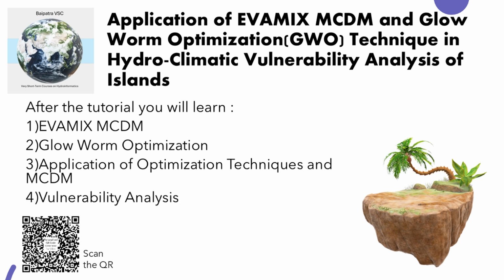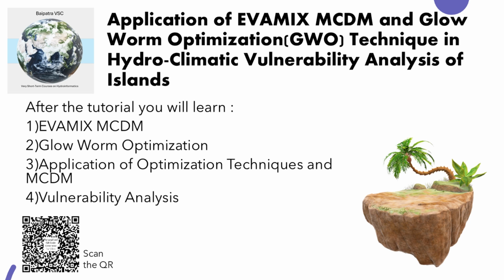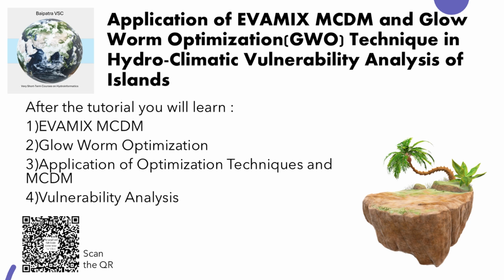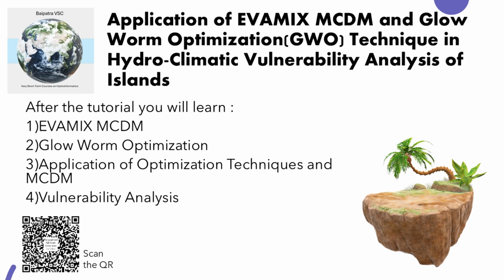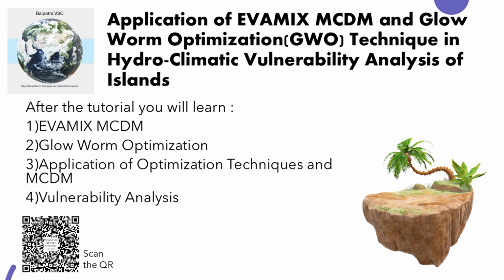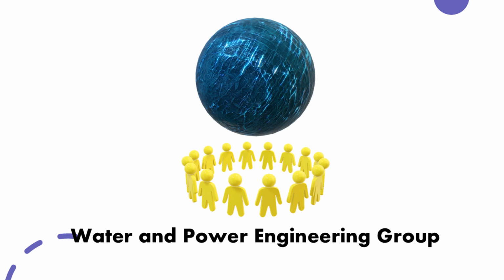Application of EVAMIX and GWO in Hydro Climatic Vulnerability Analysis of Islands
The tutorial aims to apply the Evamix MCDM technique and glow warm optimization technique in hydroclimatic vulnerability analysis of islands. Islands are becoming increasingly vulnerable due to climate change and large-scale urbanization, as they have a finite natural resource. The study aims to devise a method that includes multiple factors in the hydroclimatic vulnerability analysis of islands using the EVAMIX MCDM method and glow warm optimization technique.

The first step is to select relevant parameters that represent the vulnerability of the islands, discussing with stakeholders and multidisciplinary experts. Literature and stakeholder surveys will be conducted to find a set of parameters scientifically known as features. The second step is to select criteria based on which the parameters or features will be compared.

The current studies focus on giving equal importance to all 50 or 60 parameters, which may not be enough to represent the vulnerability. To address this issue, the evamix MCDM method will be used, as it has proven its capability in finding the most significant parameters among all relevant parameters.